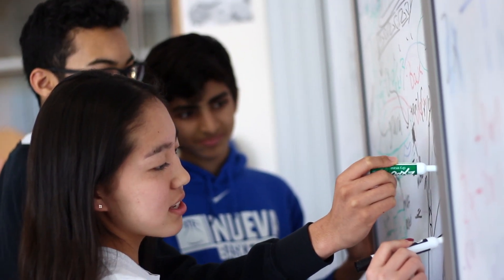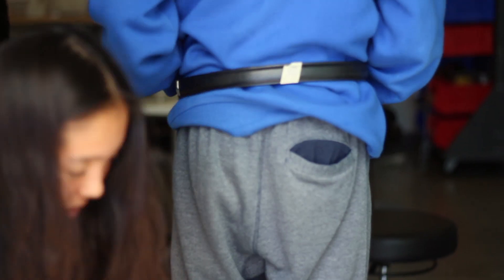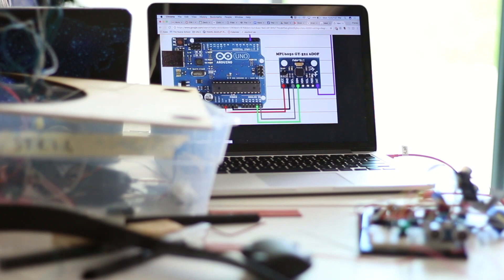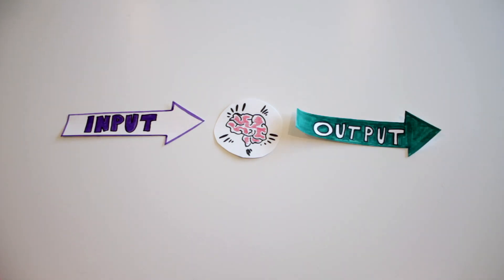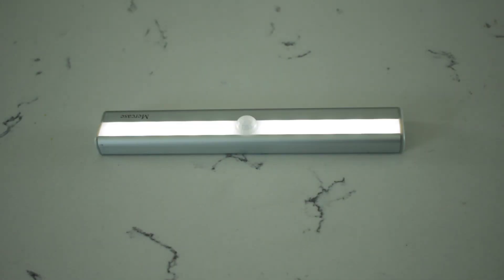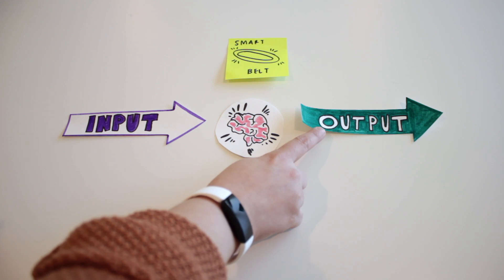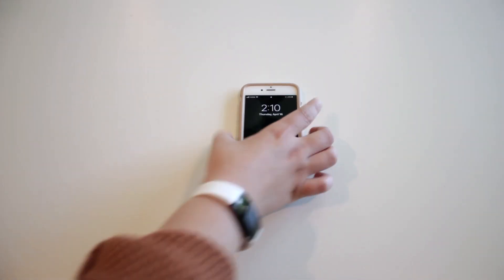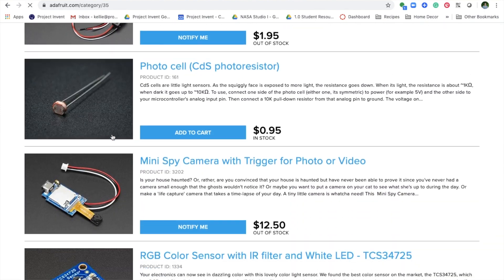Breaking Down an Invention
Invention is for everyone! At Project Invent, we get high school students inventing technology for social good. Our students have invented everything from smart wallets to help people with visual impairments to football helmets that can detect early signs of concussions. Most of our students come to Project Invent with no engineering, coding, or design experience. In this video, we take a student invention and break it down into the basics! We hope this gives you the confidence to see yourself as a future inventor!

Directed, filmed, and edited by Joshua Ojeda